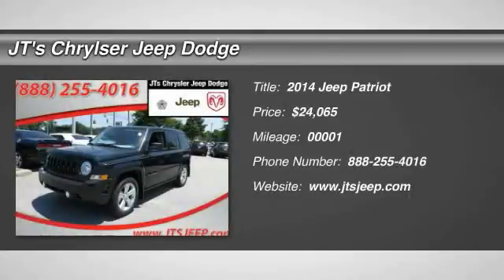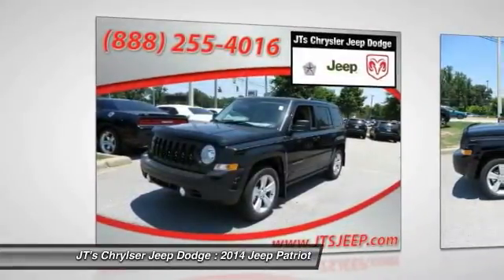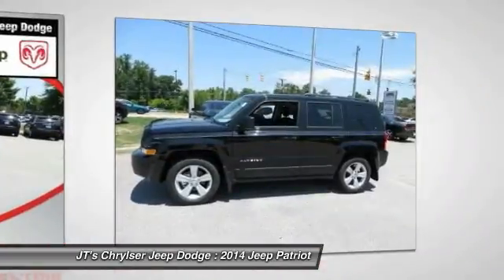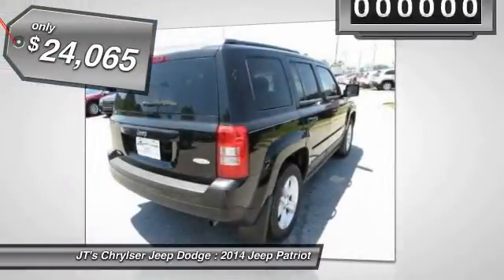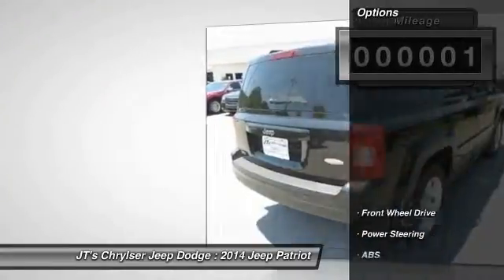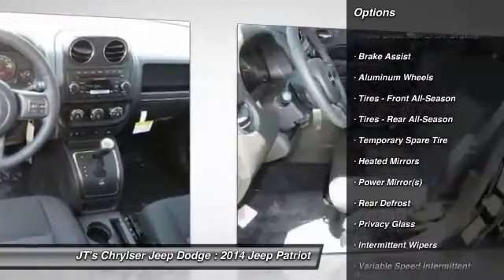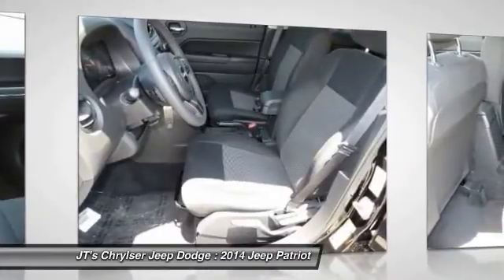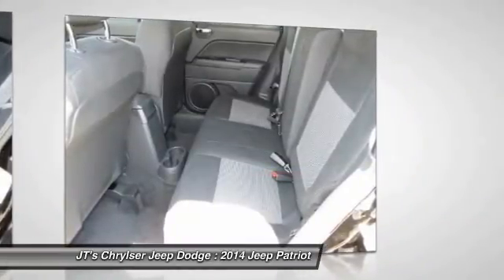2014 Jeep Patriot Lexington SC 143226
2014 Jeep Patriot  - $24065

JT's Chrylser Jeep Dodge
5215 Sunset Boulevard

Delivery price will include taxes,tag, and $389 closing fee. Pricing only valid when financing through Chrysler Capital or when paying cash. Must present Internet Pricing before negotiations to qualify.MSRP is the suggested retail price set by the manufacturer not the selling price. The sale price may not reflect the MSRP. The selling price includes all incentives including a $500 Chrysler Capital Rebate on Ram trucks. Some vehicles may have dealer installed equipment such as custom wheels and tires, step rails, etc. The extra equipment may not be included in the price. Pricing not valid with special APR programs. Offers not in conjunction. JTs Chrysler Jeep Dodge is not responsible for typographical errors in pricing.